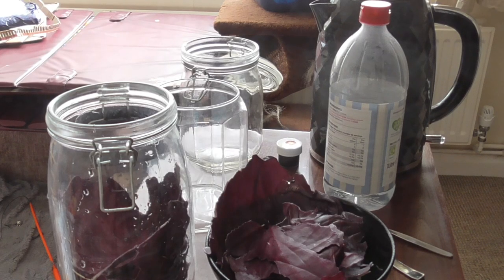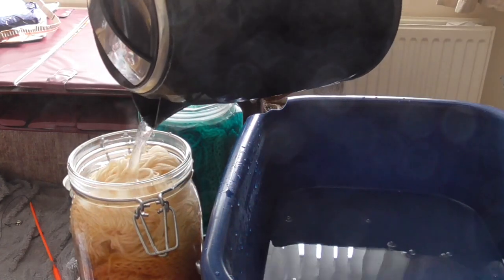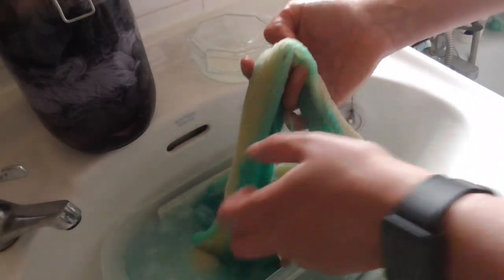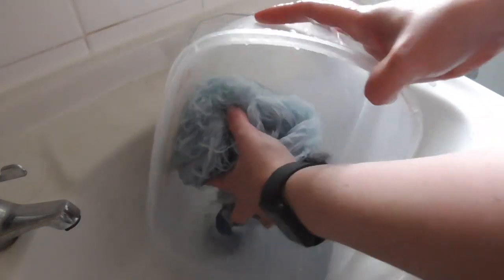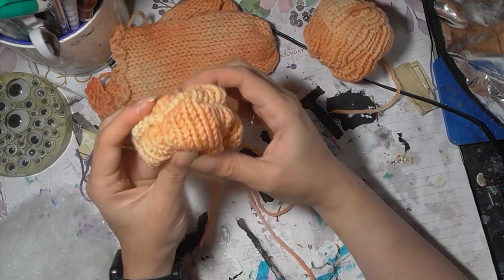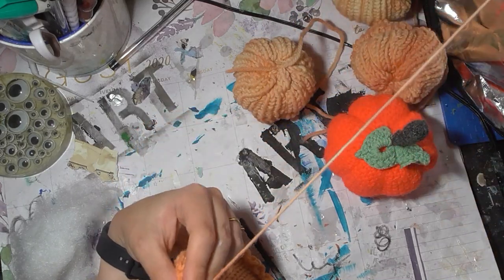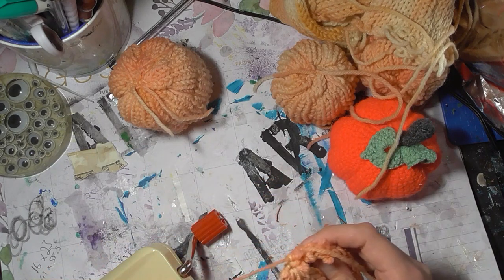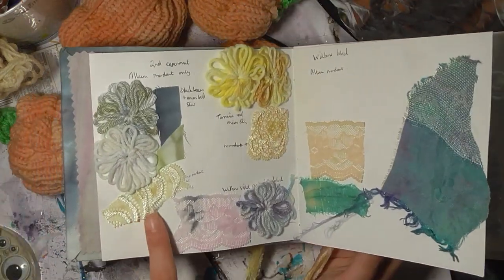Experimenting With Red Cabbage and Knitted Blanks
Solar Dyeing with red cabbage and food colouring.